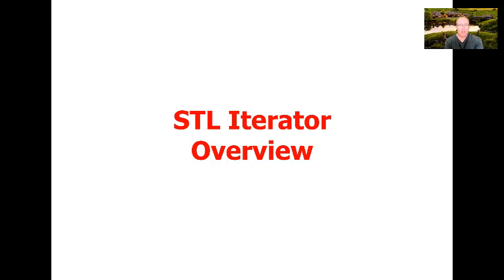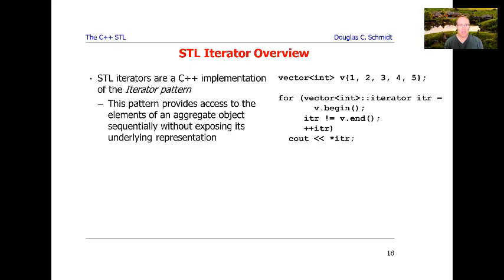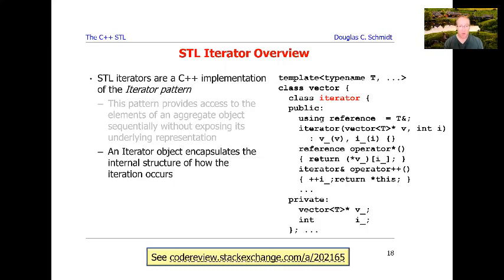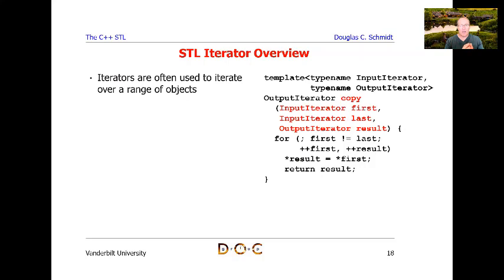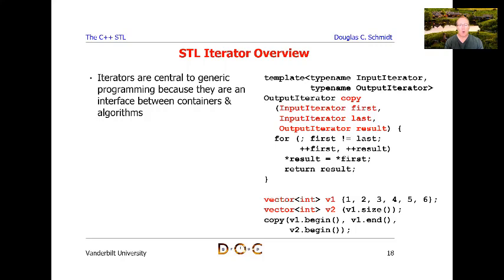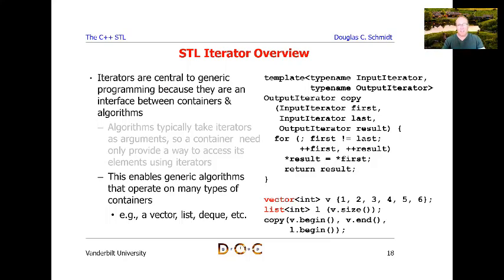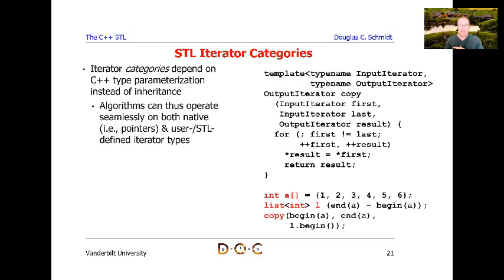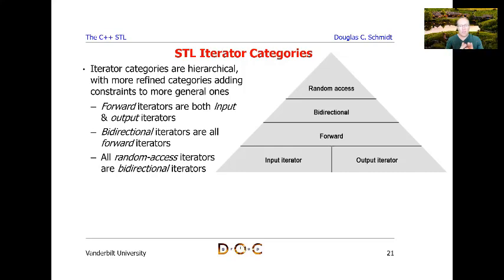Overview of C++ STL Iterators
This video gives an overview of STL iterators, including input, output, forward, bidirectional, and random-access iterators, as well as visualizing the relationship between these iterators.